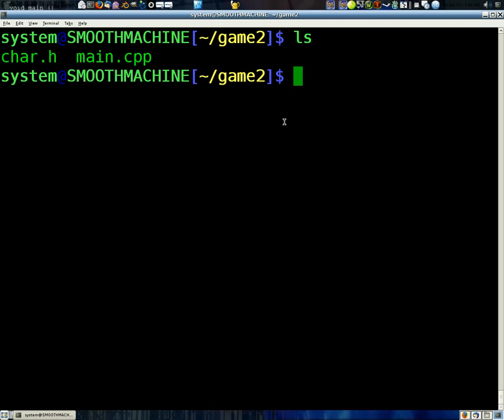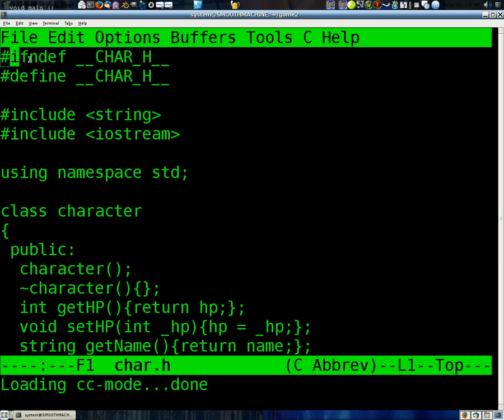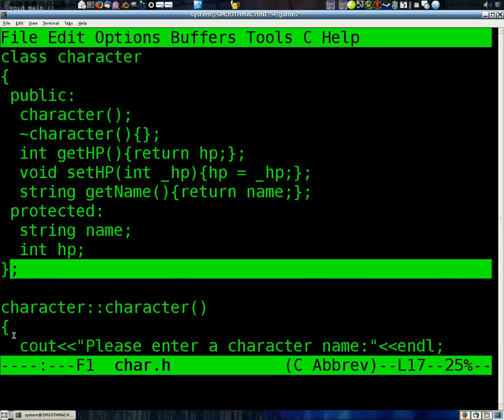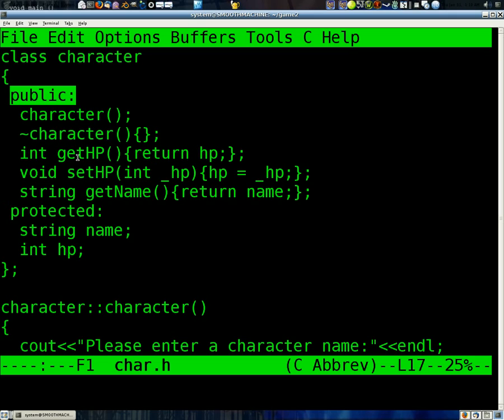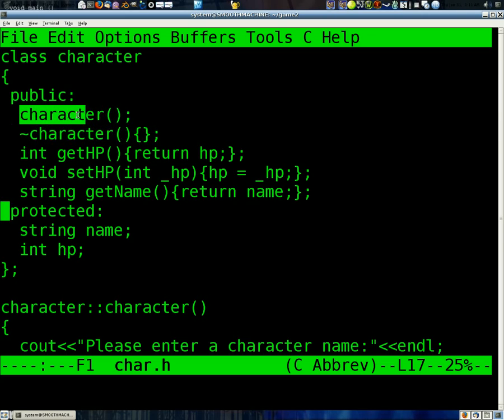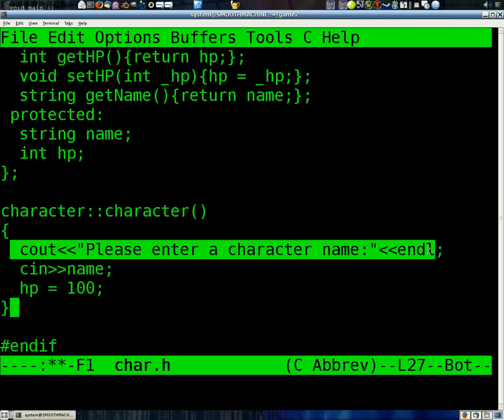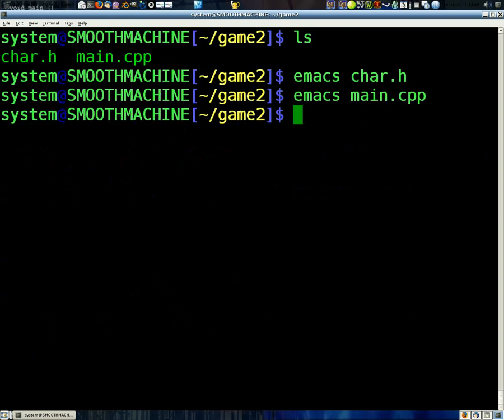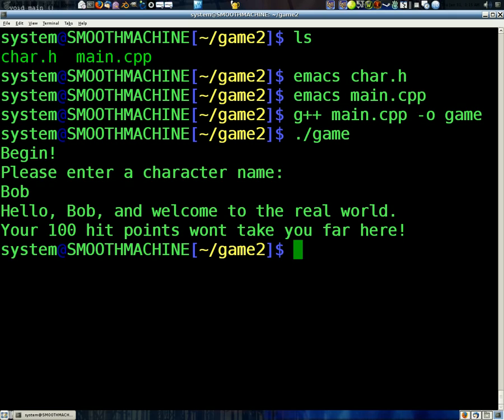C++ 104 Classes Part 1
NOTE: When I am talking about what "public","private" and "protected" mean the second one I explain is suppose to be "private" not "protected" like I say in the video. Slip of the tongue.^^ So to be clear, "private" is the highest level of security, and "protected" allows the derived classes access. Thanks to GPadd for pointing that out^^

Classes are WAY to huge a subject to be done in 10 minutes, but I think this is a pretty good intro. Much more to come!

PS very sorry for the quality of the audio in this one, it's late, I'm tired  and apparently I make sharper S's when I'm tired. My bad.